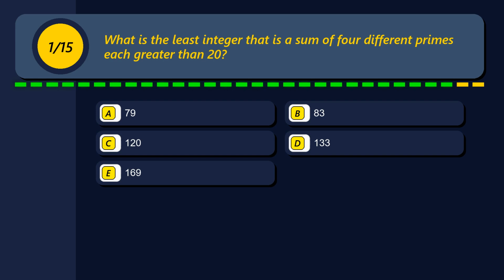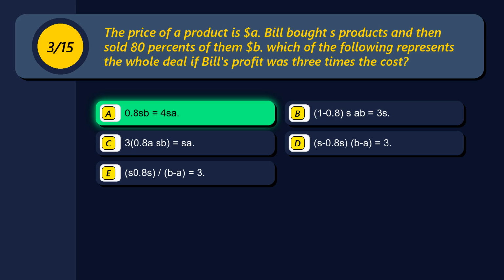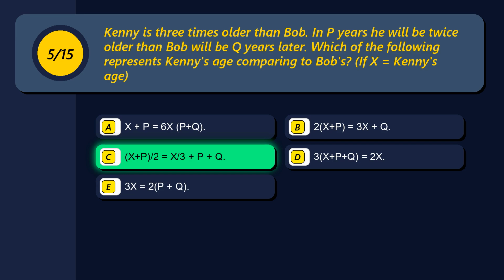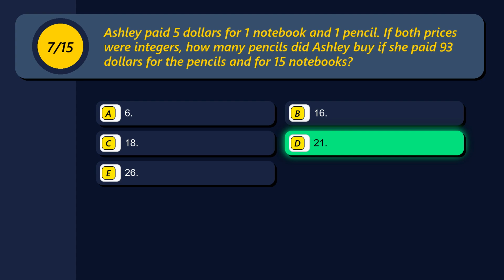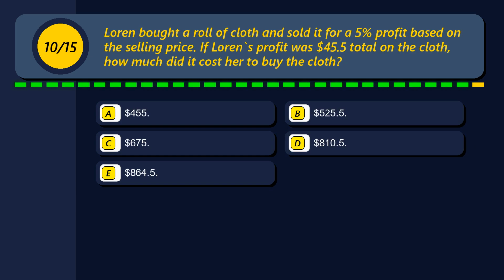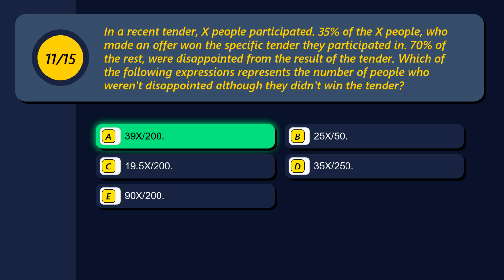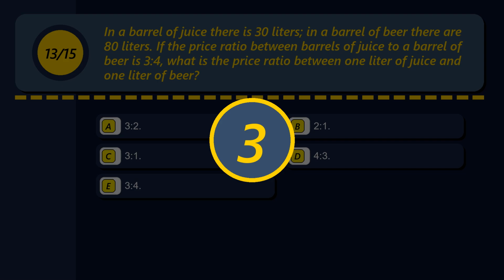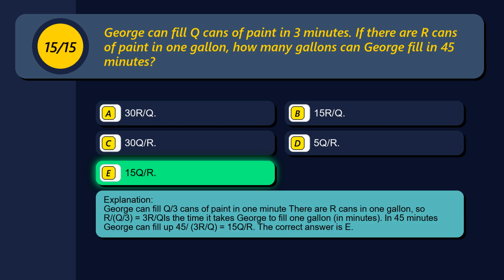GMAT Practice Test 2026: Real Questions and Detailed Answers to Pass the Exam Fast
Are you preparing for the GMAT in 2026 and looking for a definitive way to guarantee a high score? The landscape of business school admissions is changing, and your preparation needs to change with it. This comprehensive video features a GMAT Practice Test with Answers Updated for 2026, designed specifically to help you Pass GMAT Fast with Real Questions that reflect the current difficulty level and format of the exam. Practicing with outdated materials is one of the most common mistakes candidates make, but this session ensures you are aligned with the latest 2026 standards.

We have curated the most relevant questions across Quantitative Reasoning, Verbal Reasoning, and Data Insights to give you a realistic testing experience. Many students struggle not because they lack the knowledge, but because they are not prepared for the specific way the GMAT asks questions. In this session, we break down each problem step-by-step, showing you the most efficient shortcuts and the logical patterns that top-scorers use to save time. This is about more than just finding the right answer; it is about mastering the mental frameworks required for elite performance.

Navigating the 2026 exam requires more than just memorizing formulas. You need to understand how to handle the adaptive nature of the test and how to manage your pace effectively. This guide covers the essential strategies for every section, ensuring that you are ready for whatever the exam throws at you. We analyze common traps and explain why certain answers are designed to look correct even when they are not, giving you the critical thinking tools to eliminate distractions quickly.

The Quantitative section focuses on your ability to analyze data and draw conclusions, while the Verbal section tests your critical reasoning and reading comprehension at a high level. Our walkthrough ensures you understand the nuances of the 2026 version of the test, including the latest shifts in question types. We also dive deep into Data Insights, which has become a pivotal part of the overall score and often determines the final percentile ranking for top candidates.

Beyond this video, we also provide personalized coaching, comprehensive study resources, and targeted help for students who need to see immediate improvements in their practice scores. Whether you are aiming for a 700+ or just trying to clear the threshold for your target program, our resources are built to bridge the gap between where you are and where you want to be.

Success on the GMAT is about building the right habits. We recommend taking this test under timed conditions to simulate the pressure of the actual exam day. If you find yourself stuck on a specific question, pay close attention to the alternative methods we suggest, as these often lead to the correct answer much faster than traditional techniques. Consistency is the differentiator when it comes to elite test scores. Use this video as a diagnostic tool to identify your weak spots, then revisit those sections until the logic becomes second nature. If you are serious about your MBA journey, this updated 2026 walkthrough is the most effective way to spend your study hours this week.